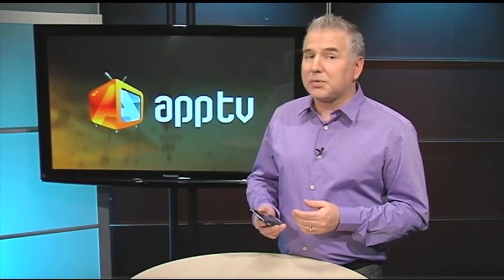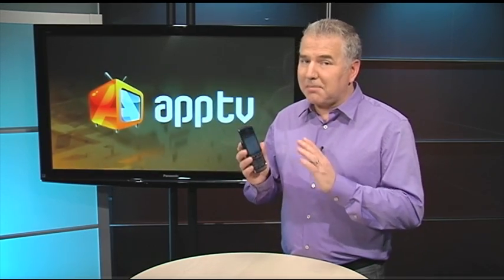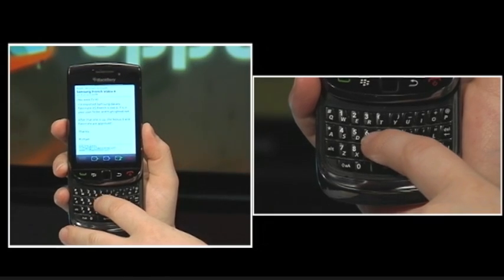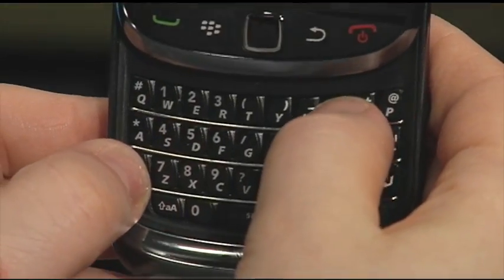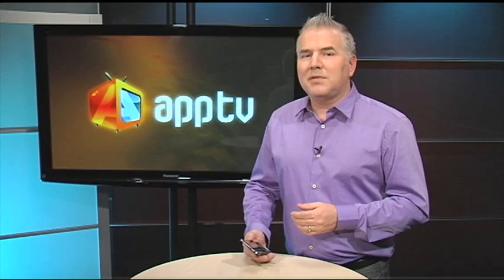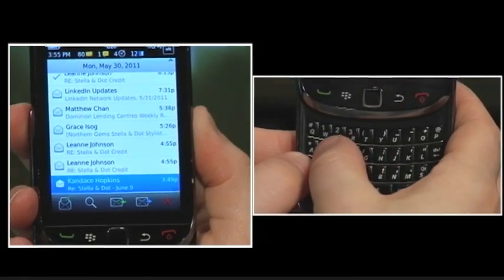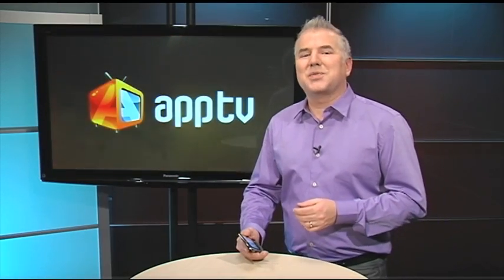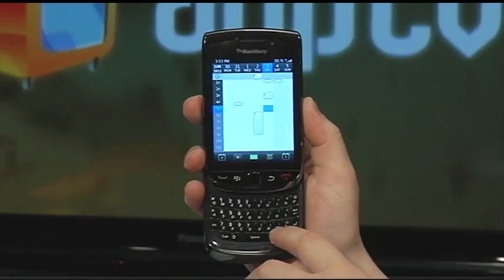Keyboard Shortcuts For The BlackBerry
Keyboard shortcuts for typing on your BlackBerry. AppTV Host Mike Agerbo goes over the best keyboard shortcuts to save time and make typing even easier on your BlackBerry.